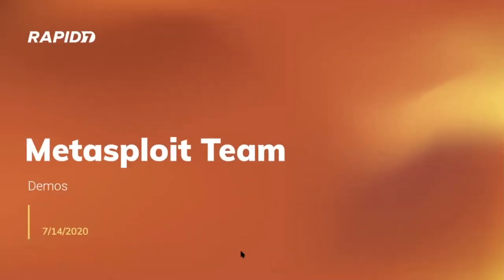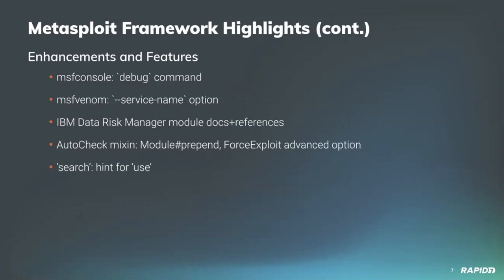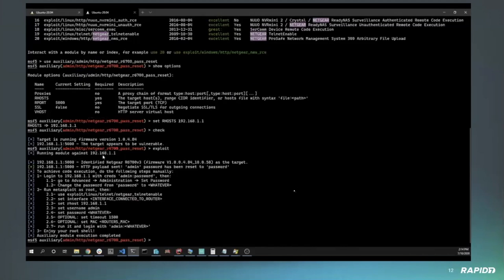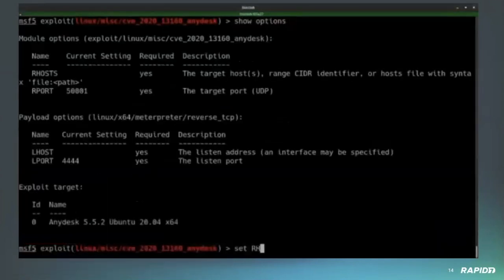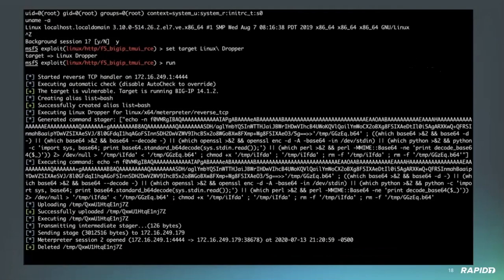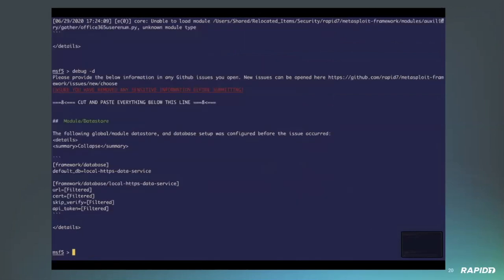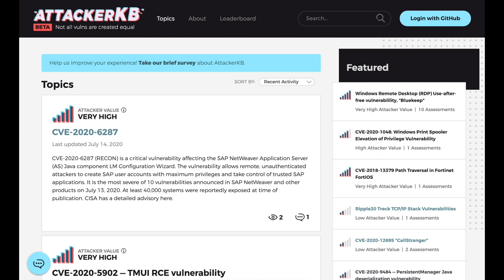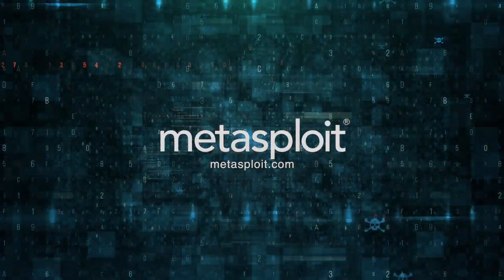Metasploit Demo Meeting 2020-07-14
* Netgear R6700v3 Unauthenticated LAN Admin Password Reset to RCE (CVE-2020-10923, ZDI-20-0703, CVE-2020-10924, ZDI-20-704)
* F5 BIG-IP TMUI Directory Traversal and File Upload to RCE (CVE-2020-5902)
* AnyDesk GUI Format String Write RCE (CVE-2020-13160)
* ATutor 2.2.4 - Directory Traversal Remote Code Execution (CVE-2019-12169)
* Bolt CMS 3.7.0 - Authenticated Remote Code Execution
* openSIS Unauthenticated PHP Code Execution (CVE-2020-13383)
* FortiMail Unauthenticated Login Bypass Scanner (CVE-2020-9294)
* Directory Traversal in Spring Cloud Config Server (CVE-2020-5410)

Also included in this recording are demonstrations of the NETGEAR, F5 BIG-IP, AnyDesk, and ATutor modules, plus our new msfconsole command: 'debug'.  Check 'em out!

And there's some enhancements and bug fixes we cover, too!

Also, our new web app that we've been building called AttackerKB (Attacker Knowledge Base) is NOW IN OPEN BETA!!!  AttackerKB is a new resource to highlight hacker community knowledge on which vulns matter most — and why!  You can check out the site yourself  For more details, you can find our recent "Meet AttackerKB" post